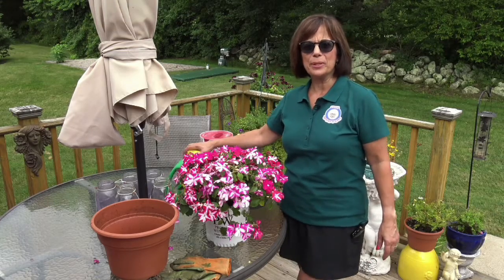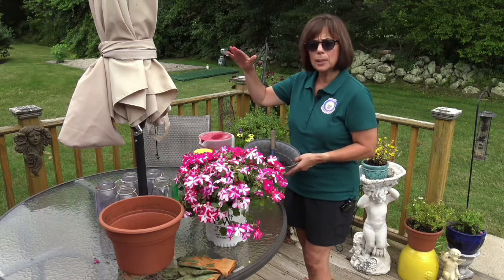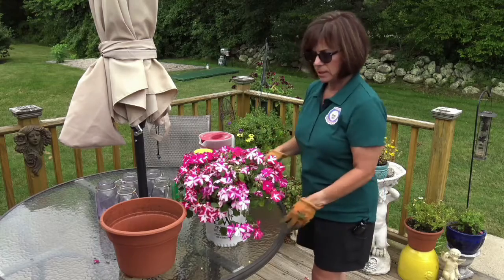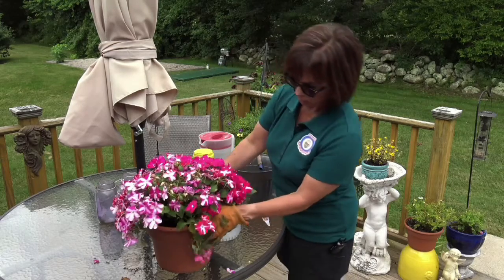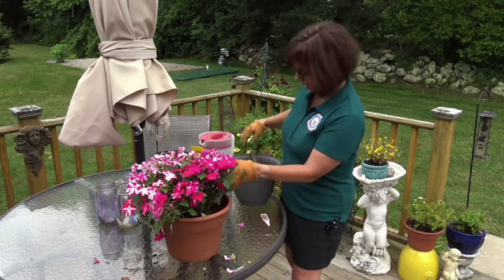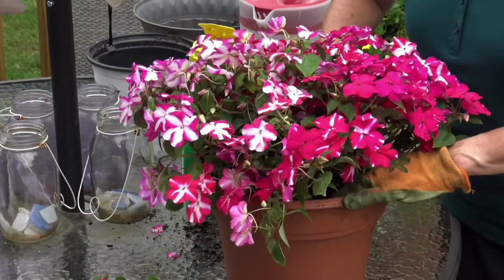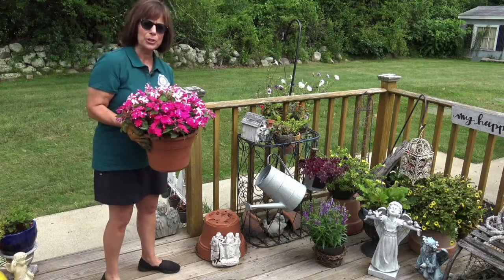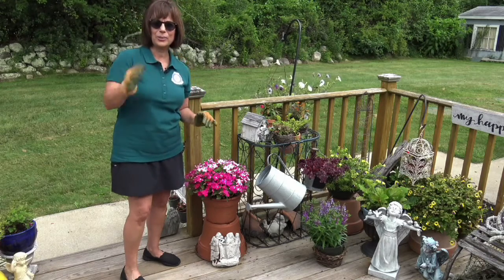Planting with Pam Episode 02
Pam shows kids how to repot a plant in this fun episode of Planting with Pam